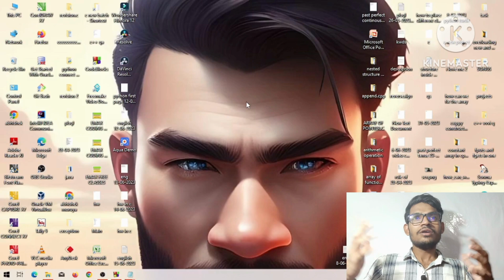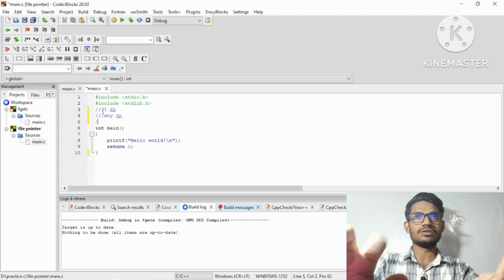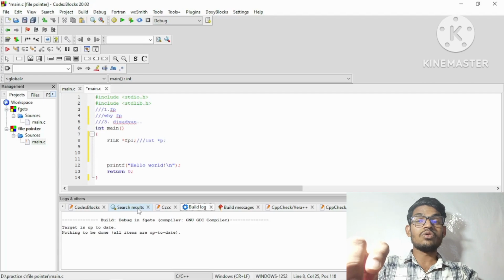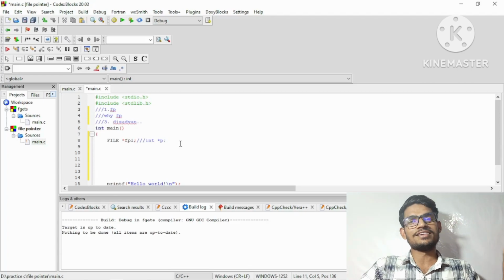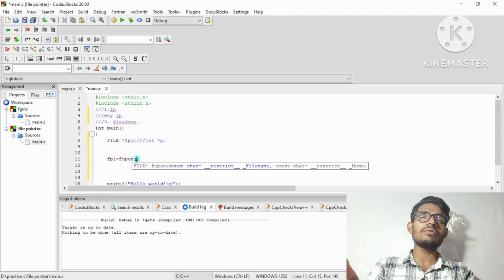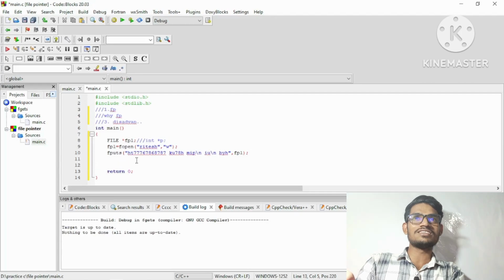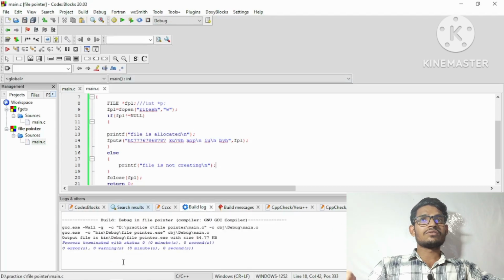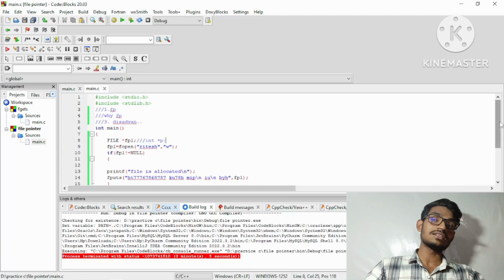file pointer in c | file handling in c | file pointers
file pointer in c | file in c | dp | file handling in c